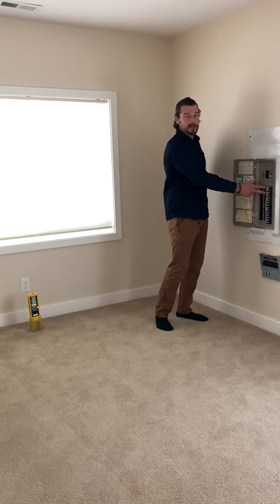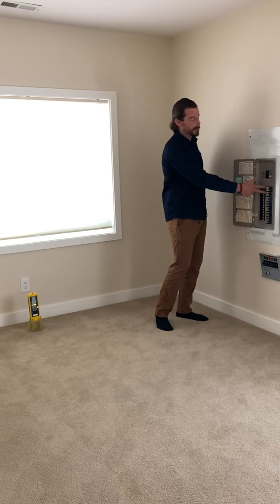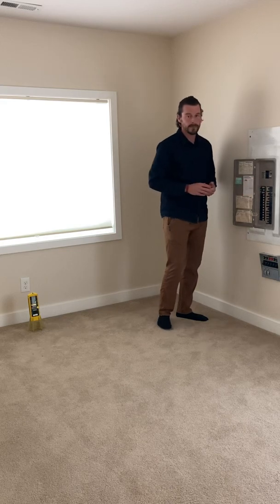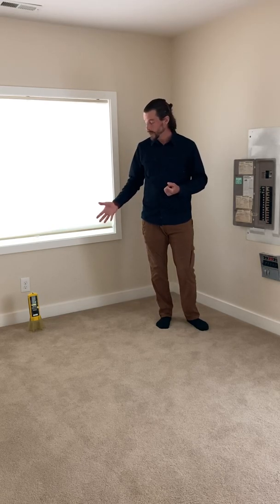Creating a Sleep Sanctuary: Circuit Breaker & EMF Meter Demo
Learn how a Building Biologist can help you create a low-EMF sleeping area in your home.